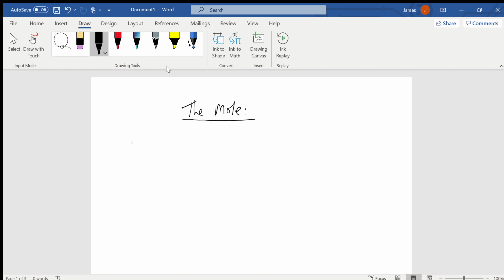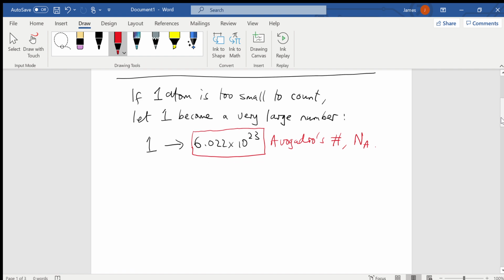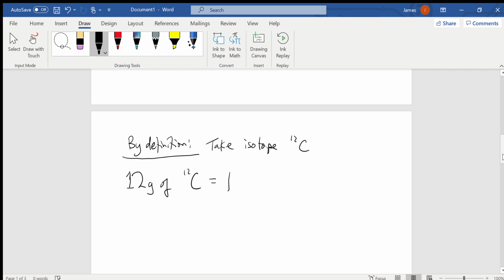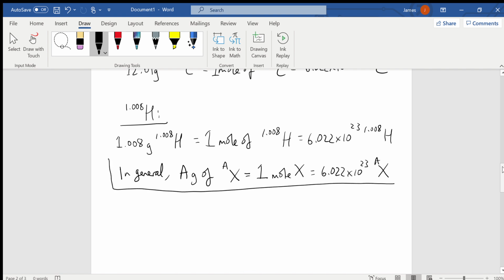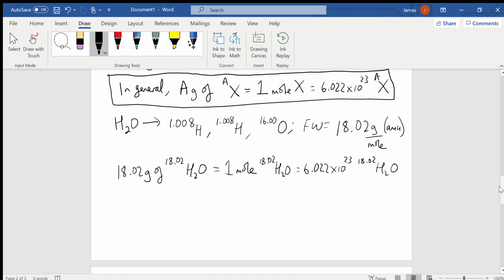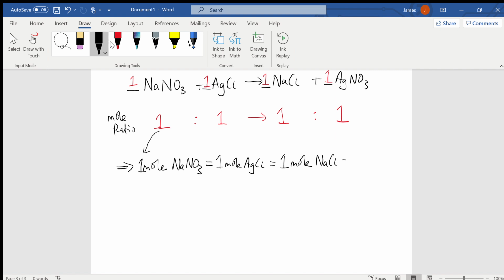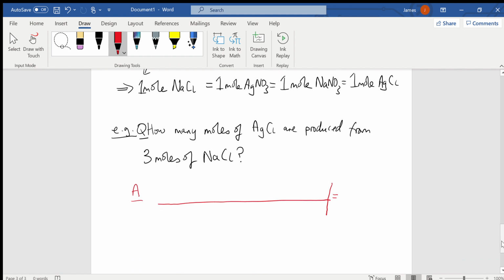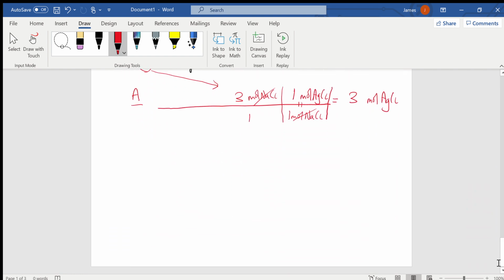The Mole and Avogadro's Number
Introduction to the mole, how it links with Avogadro's number, and a hint at how it is used in calculations